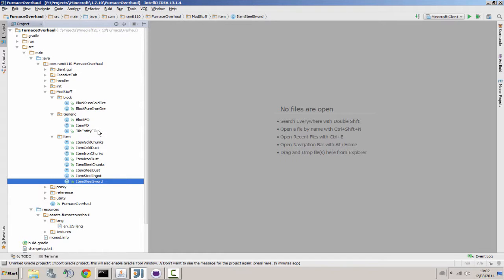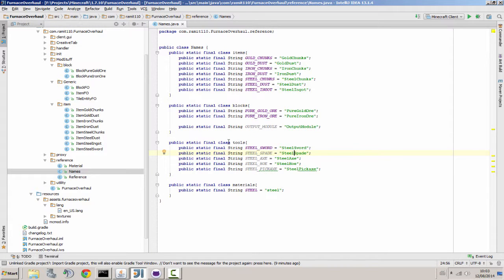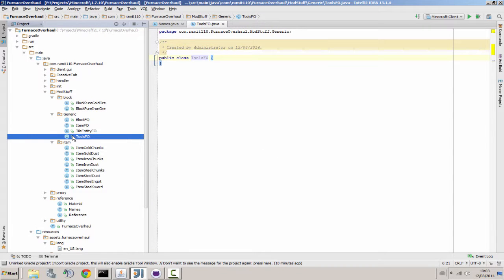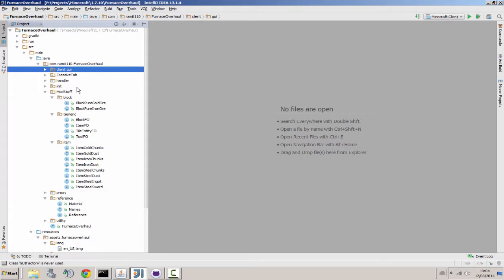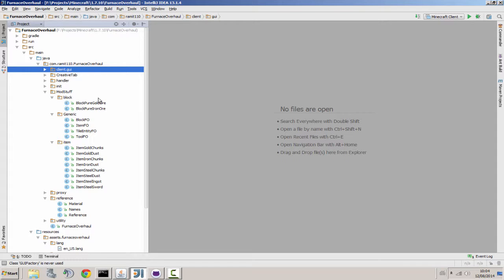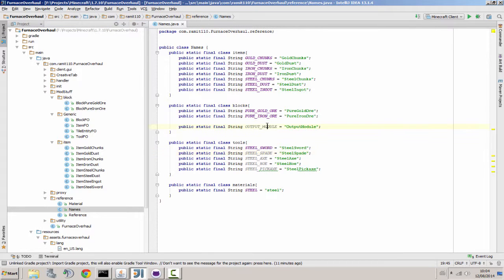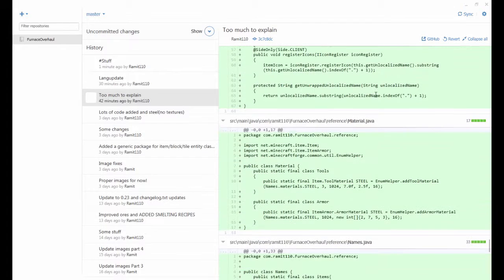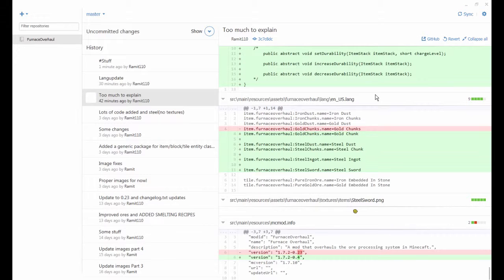Developer Wednesdays: Furnace Overhaul Part 3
Hey Guys. Ramit Will Be Giving You An Update On His Mod.